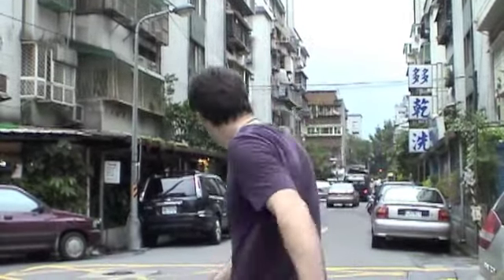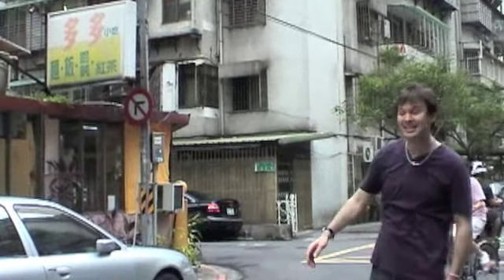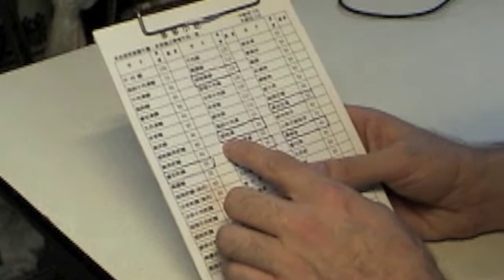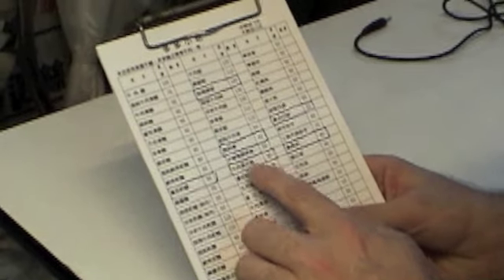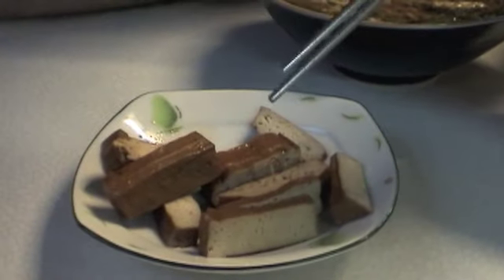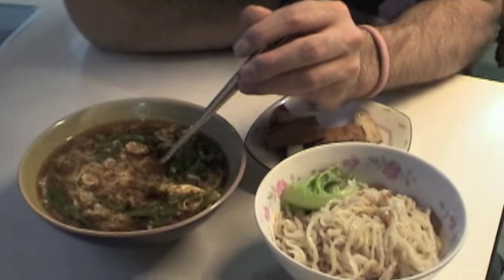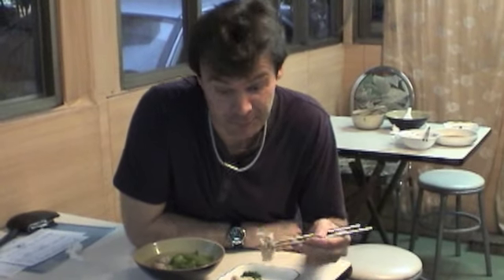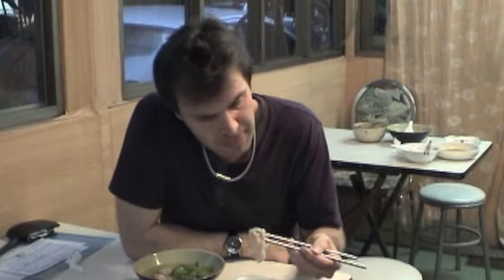吃在台北 - Duo Duo Restaurant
Our third installment of Eats. This episode profiles Duo Duo Restaurant, a great little hidden "gem" that serves of traditional Chinese fare with an emphasis on cooking light food. Try it today and tell Mr Wei that you heard about it on the Eats of Taipei.